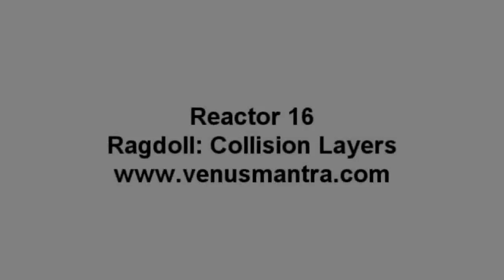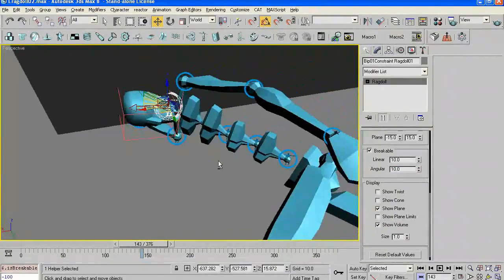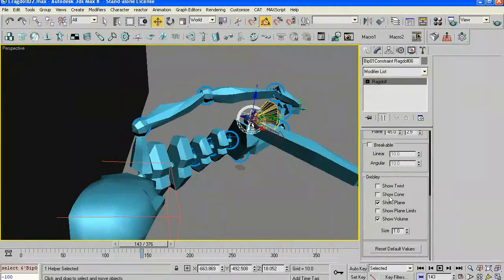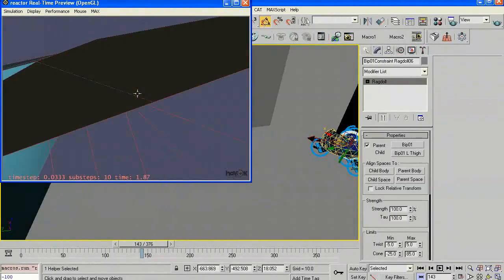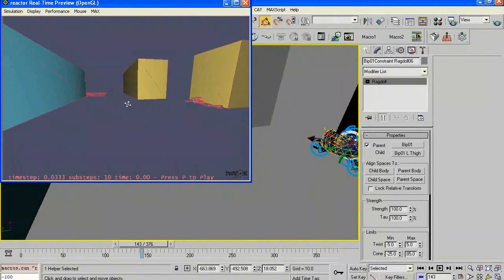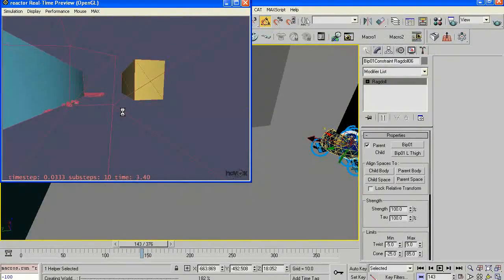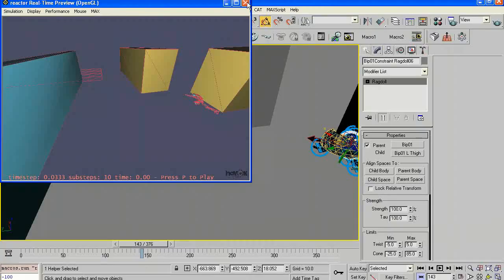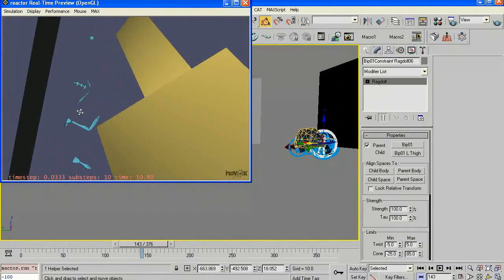Vray reactor17.wmv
How The professionals Used Reactor in 3ds max . Creating wates , Balla Bouncing Collission Rigid Bodies ehtc